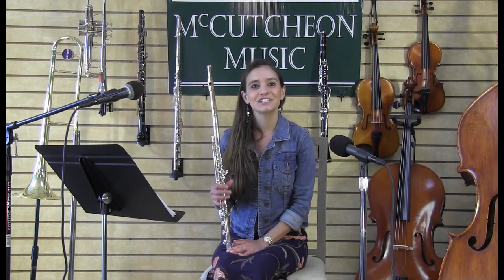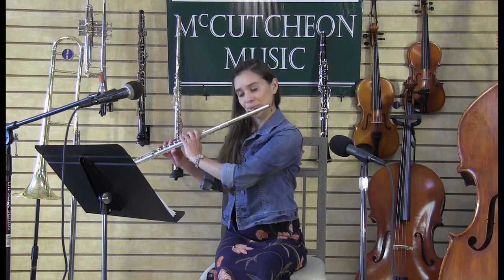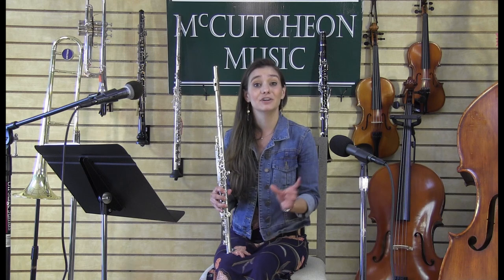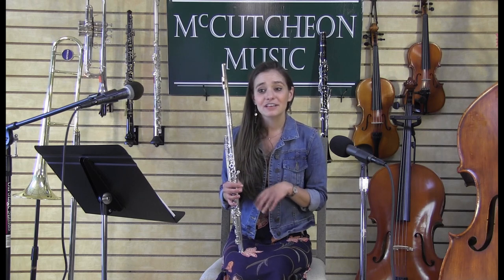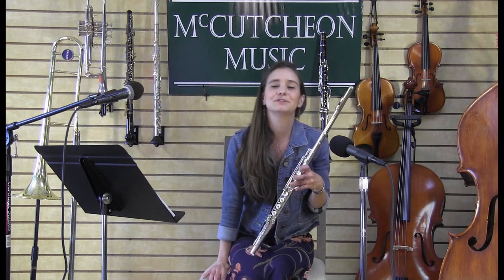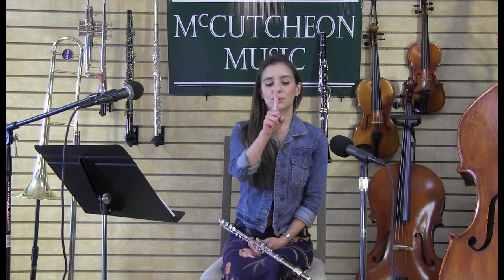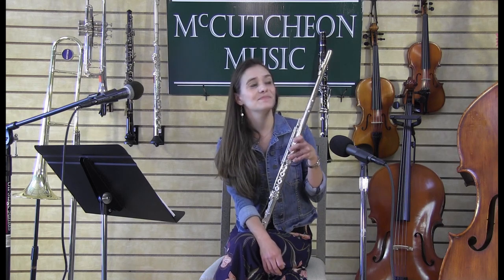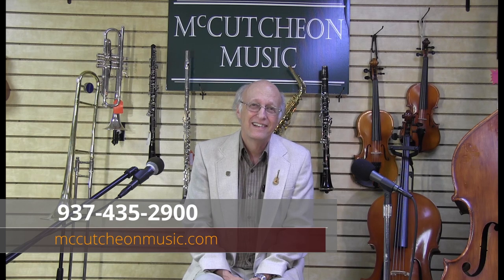Choose Your Instrument - Flute!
McCutcheon Music Instructor, Julie Baker, gives an introduction to the Flute!